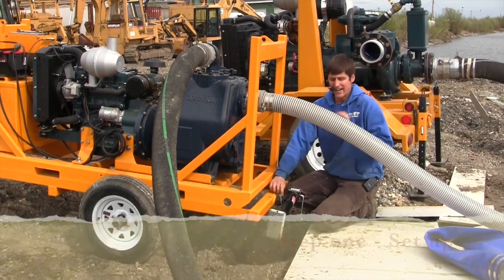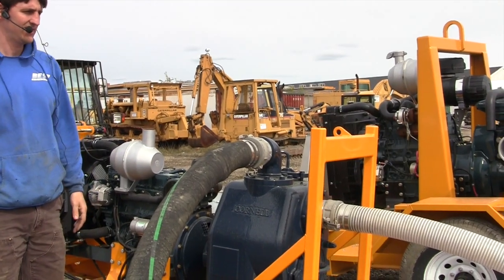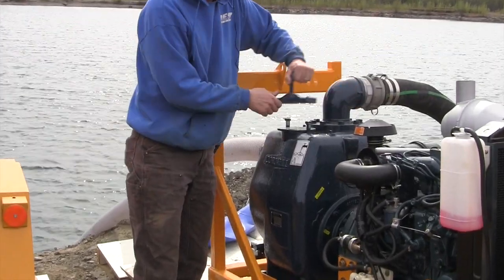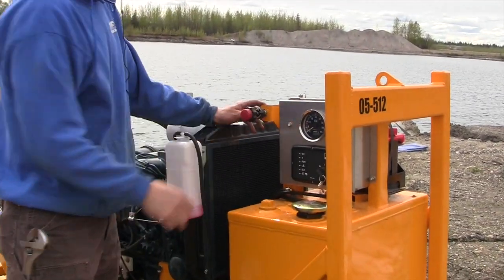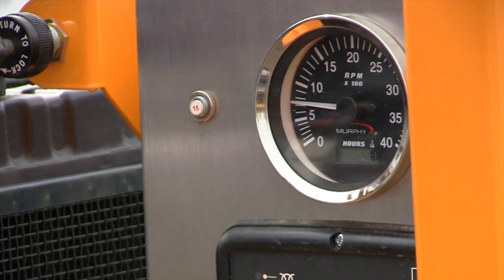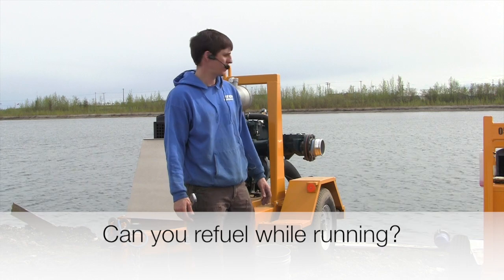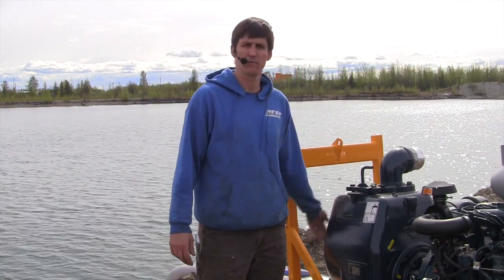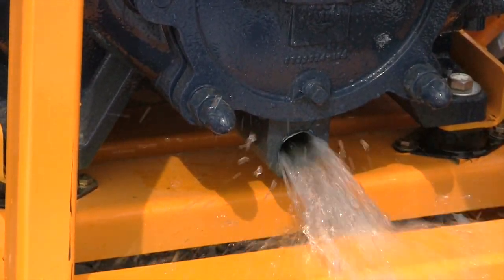4 inch Pump | Equipment Source Inc | Fairbanks, Alaska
Compact diesel water pumps for remote applications.

* Cornell STX-Series Pump
powered by Kubota
Diesel Engine
* Up to 900 GPM
3-Inch Solids Handling
* External
 Priming Required
* Optional Job Site
or Road Trailer
To learn more about our pumps, call our location nearest you.

Hours: Monday - Friday, 8am - 5pm.

Fairbanks

1919 Van Horn Road 99701

Anchorage

7780 Old Seward Hwy 99518